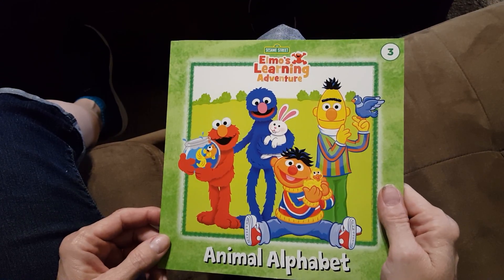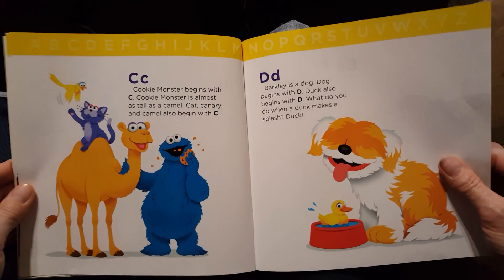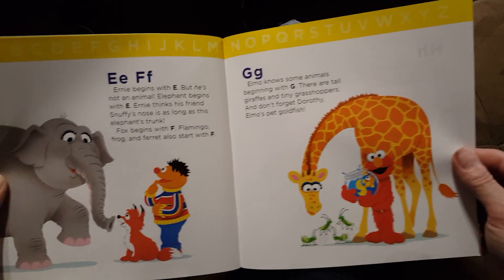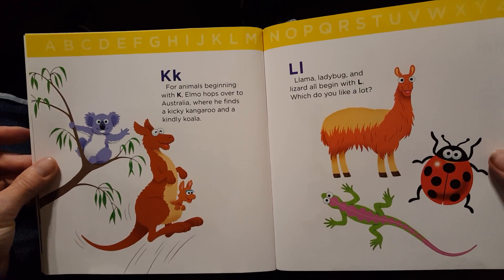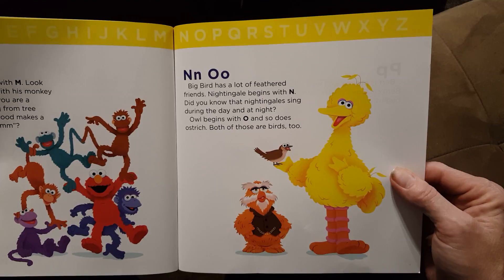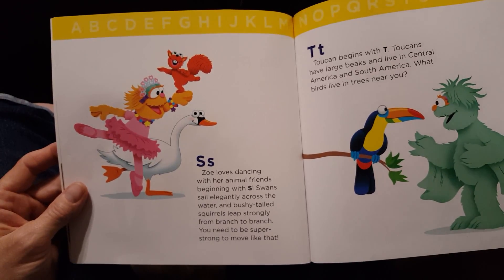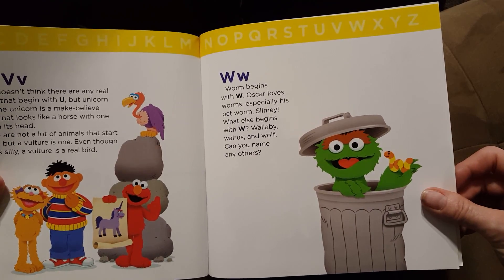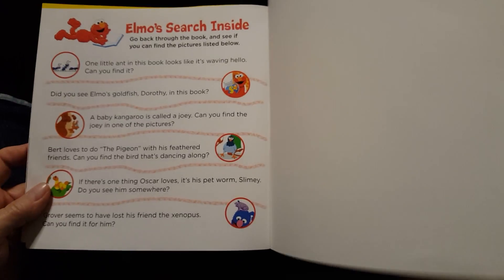Animal Alphabet with Elmo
For the grandkids